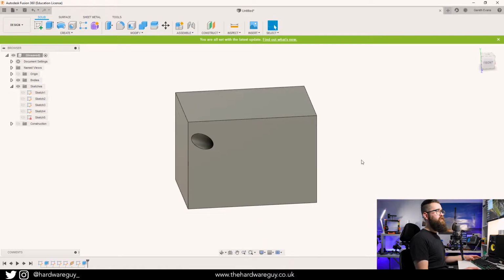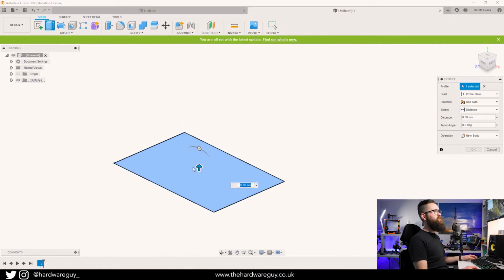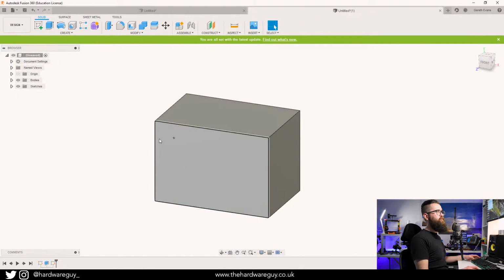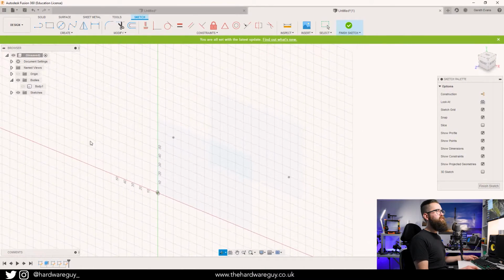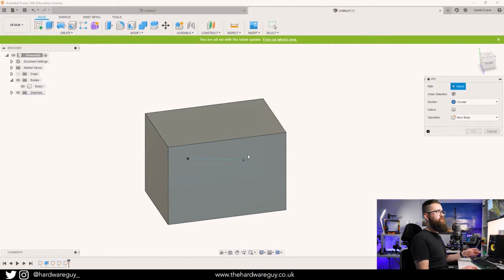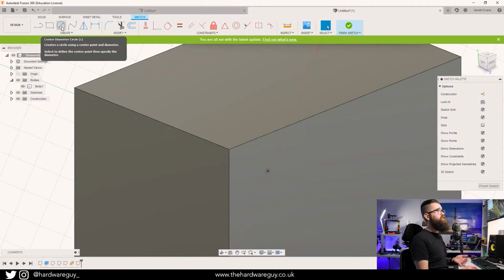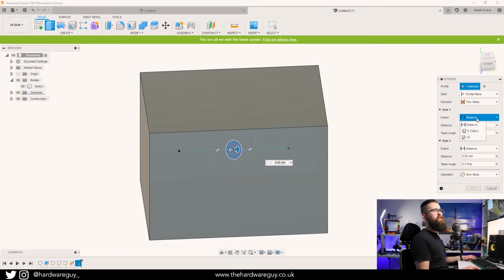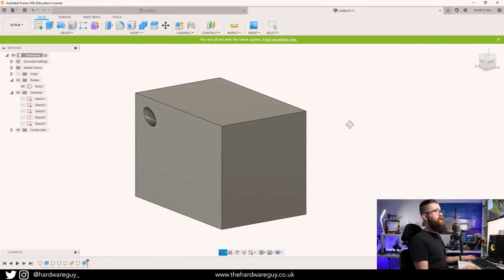Angled Cuts/Extrusions in Fusion 360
In this video I show you how to create angled holes in Fusion 360. We are able to achieve this by using the 3D sketching tool. 3D sketching in Fusion 360 allows you to essentially join two existing sketches. This exact technique can also be used to perform angled extrusions, the onlt difference being that you extrude instead of cut.